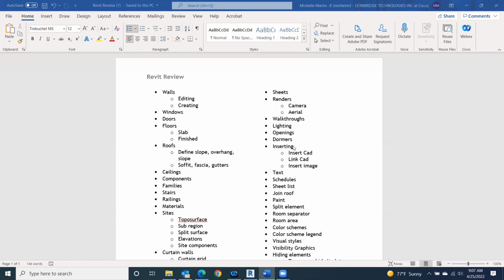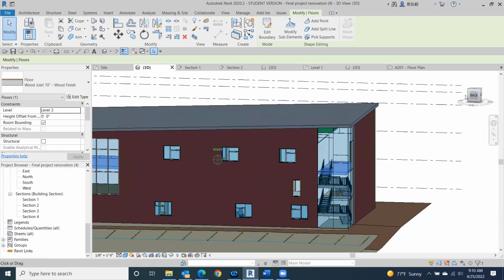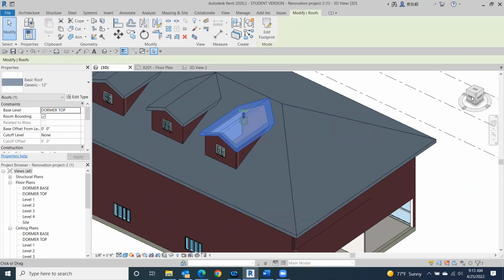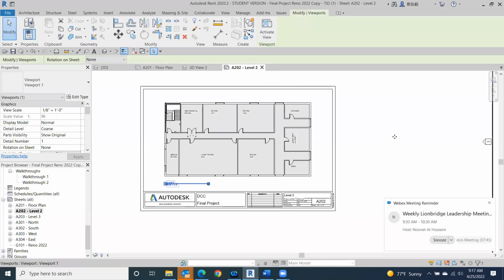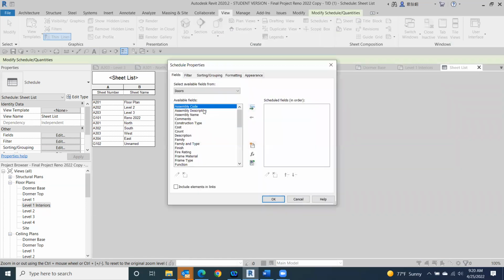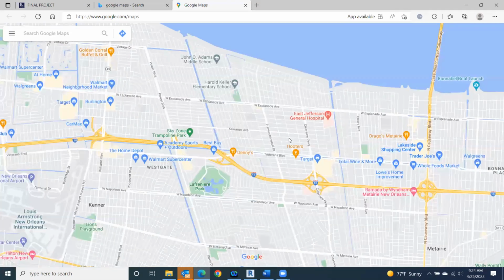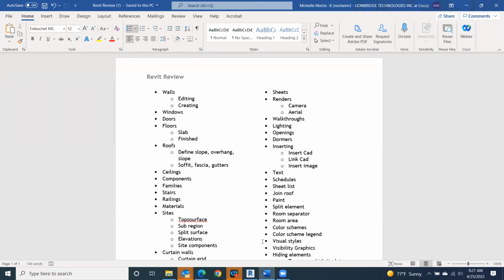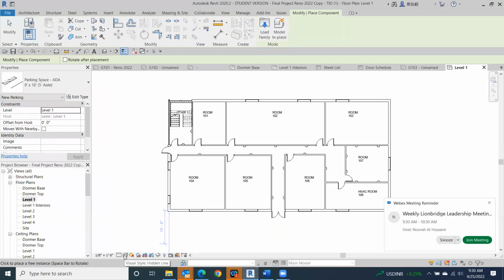CADD 212, DCC Spring 2022 - Class 21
Final project discussion. important info for final exam